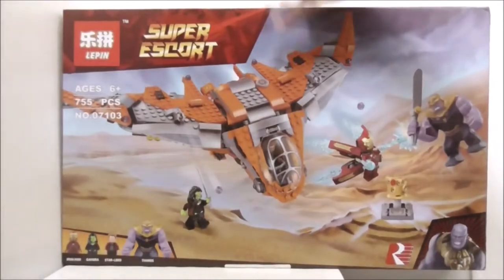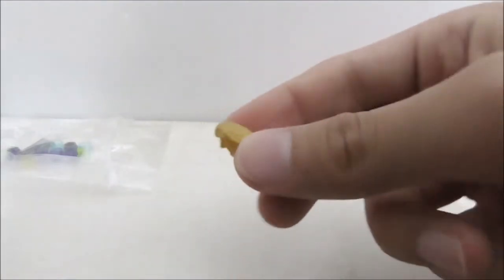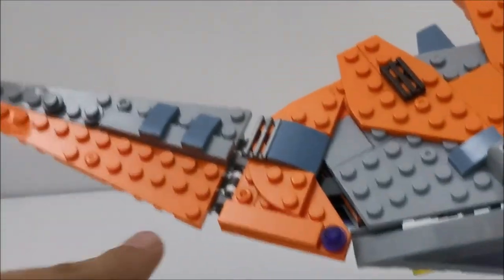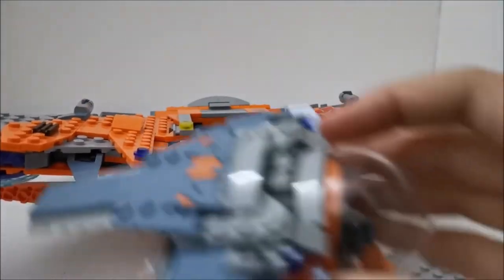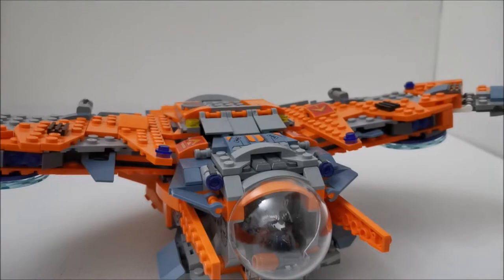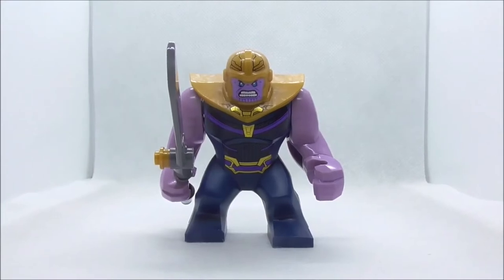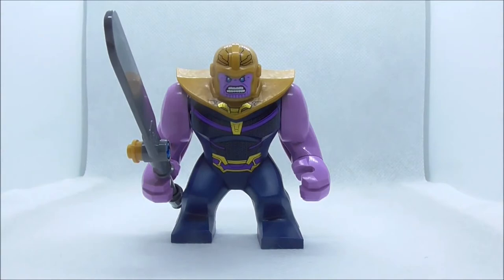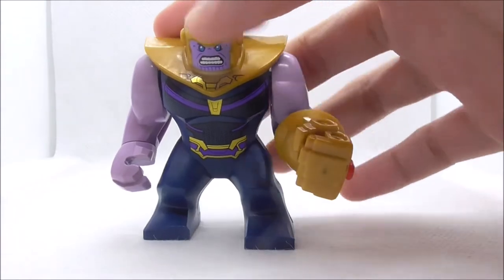Lepin Lego Bootleg Avengers: Infinity War Thanos Ultimate Battle set 07103 review